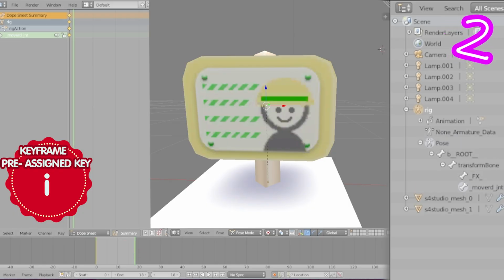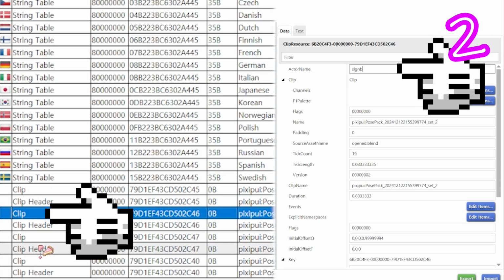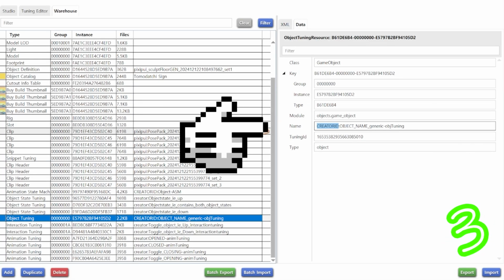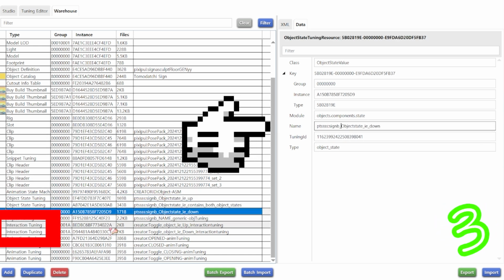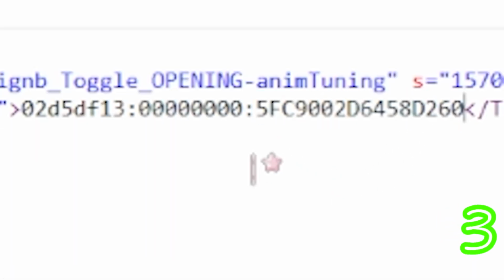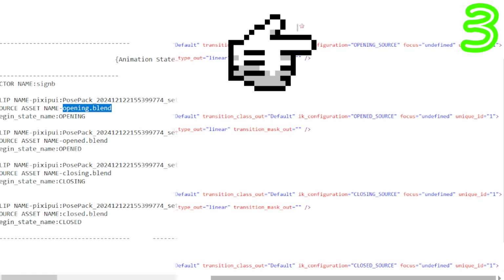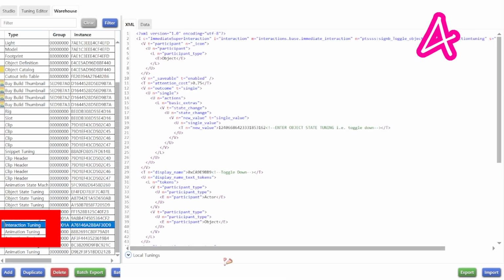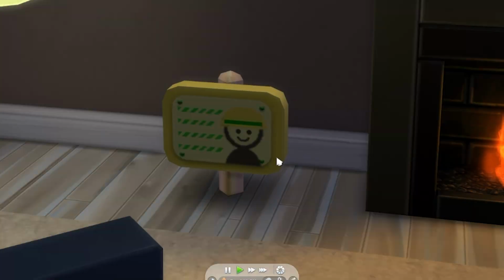How to Add Object animations on Interaction in The Sims 4!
A tutorial on how to add animations to any object interactions!